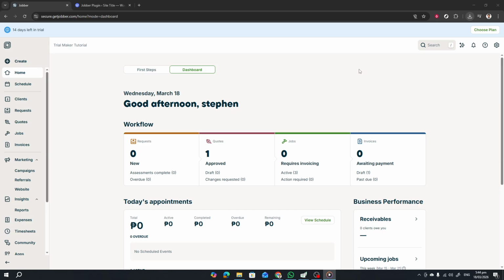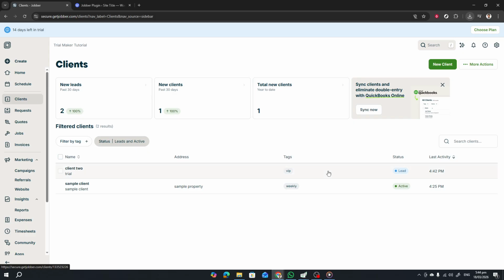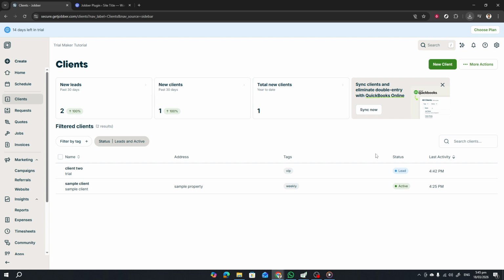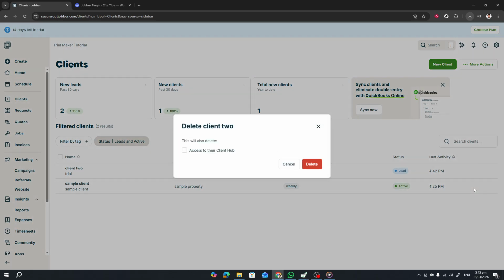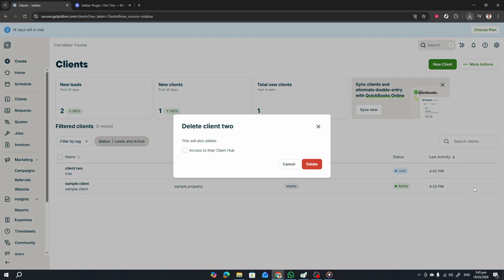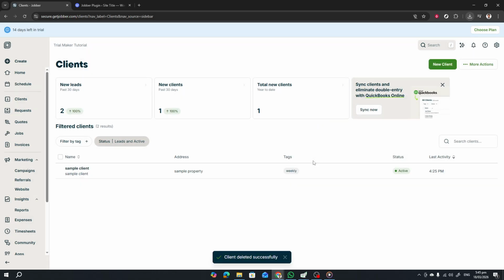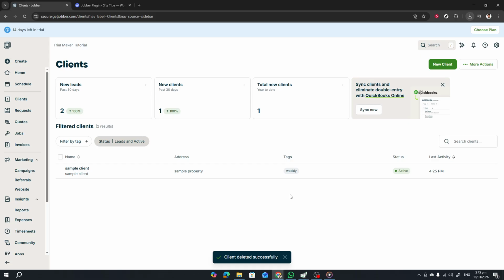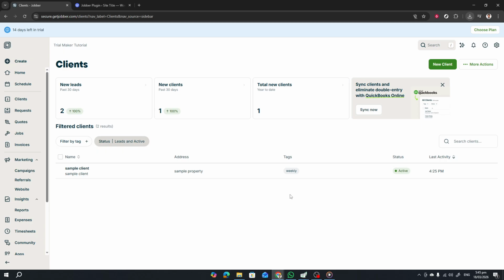How to Delete Client in Jobber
In this video, I’ll show you how to delete a client in Jobber.

The method is very simple and clearly described in the video. By following all the steps, you’ll easily learn how to delete a client in Jobber.